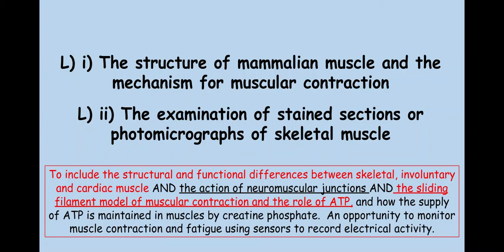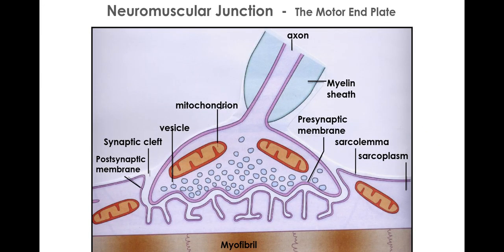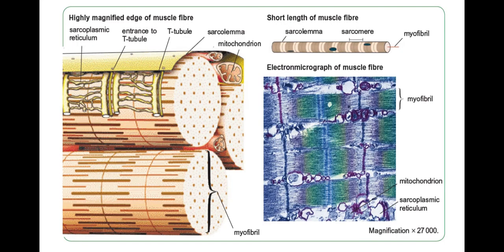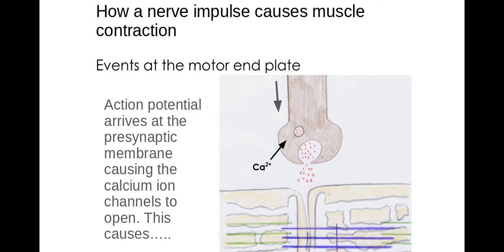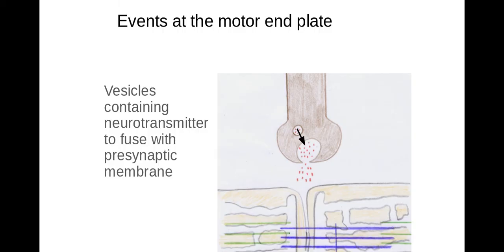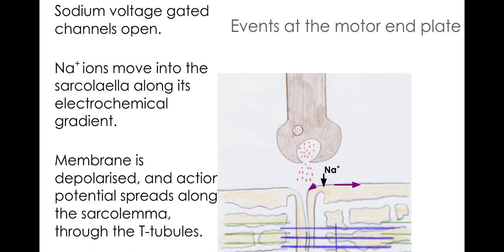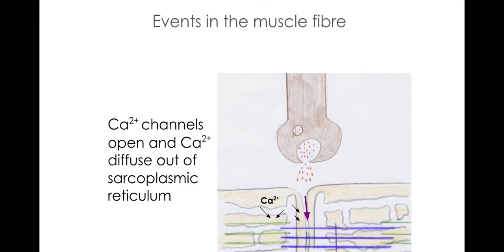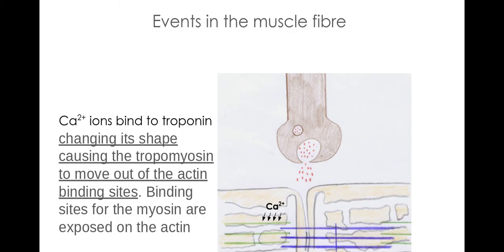5.1.5. Plant and Animal PART3 l) Neuromuscular junction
L) i) The structure of mammalian muscle and the mechanism for muscular contraction
L) ii) The examination of stained sections or photomicrographs of skeletal muscle

To include the structural and functional differences between skeletal, involuntary and cardiac muscle AND the action of neuromuscular junctions AND the sliding filament model of muscular contraction and the role of ATP, and how the supply of ATP is maintained in muscles by creatine phosphate.  An opportunity to monitor muscle contraction and fatigue using sensors to record electrical activity.